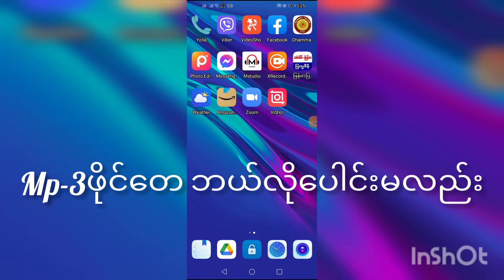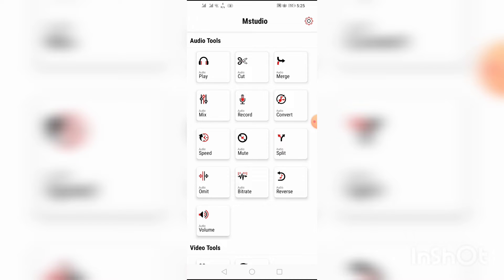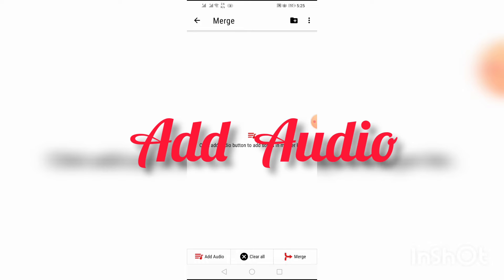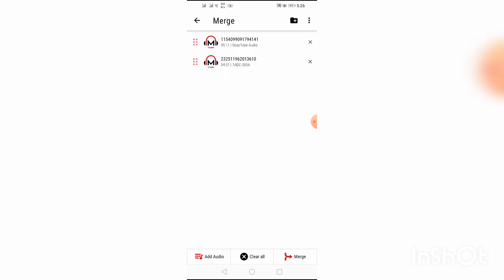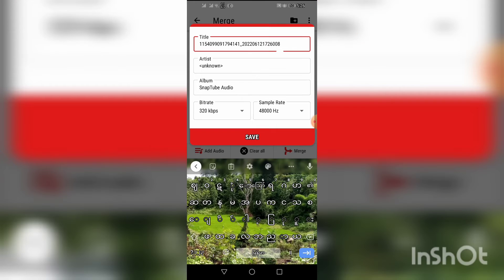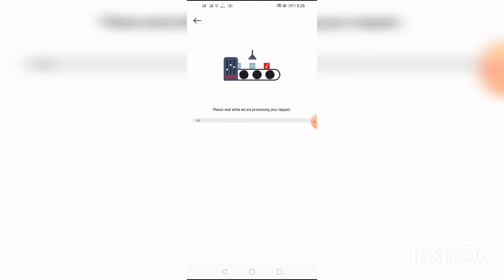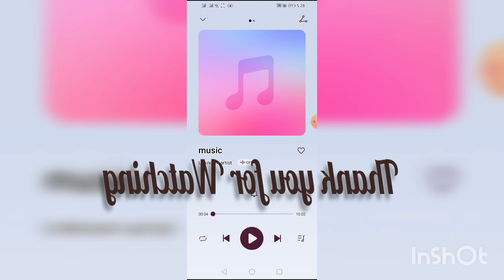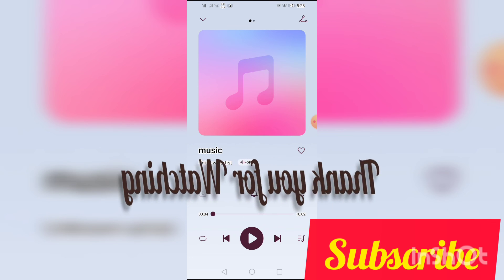How to Merge MP-3 Music File. Mp-3ဖိုင်တေကို ဘယ် လိုတစ်ဖိုင်တည်းပေါင်းမလည်း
How to Merge MP-3 Music File.

 Mp-3ဖိုင်တေကို ဘယ် လိုတစ်ဖိုင်တည်းပေါင်းမလည်း။
အားလုံးကို  ကျေးဇူးတင်ပါတယ်ခင်မျ😉😉😉